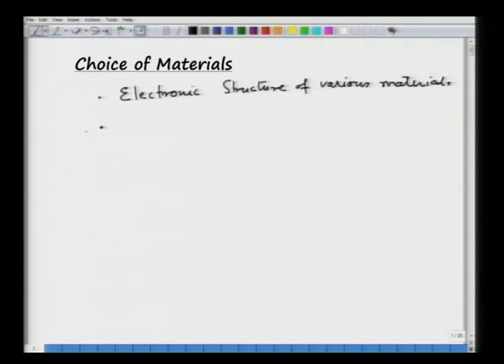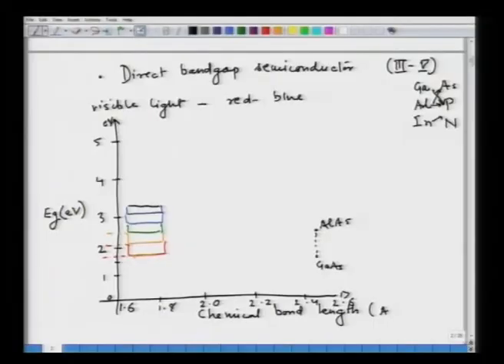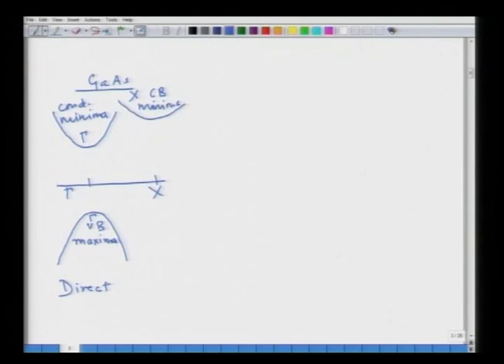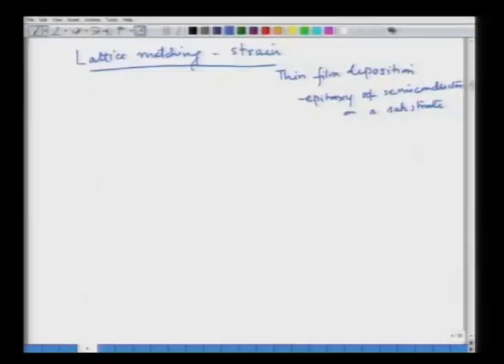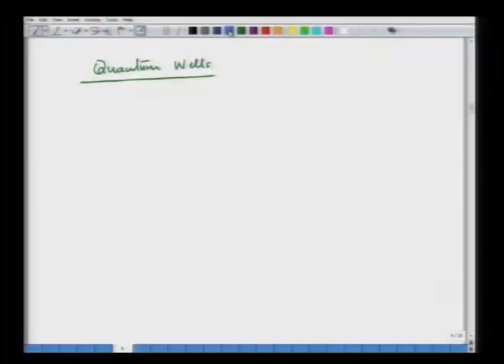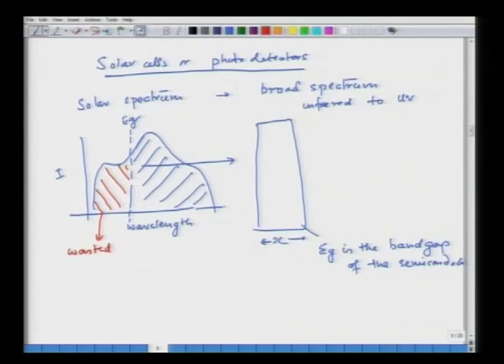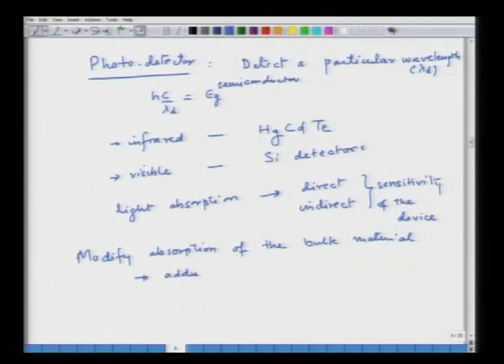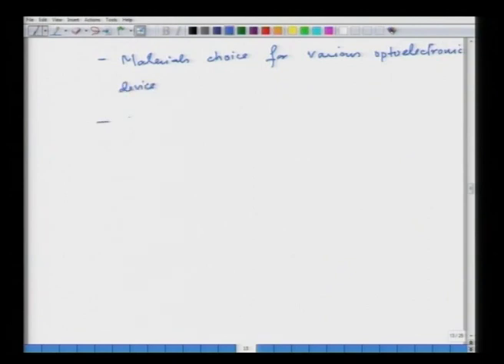Mod-03 Lec-24 Optoelectronic materials and bandgap engineering